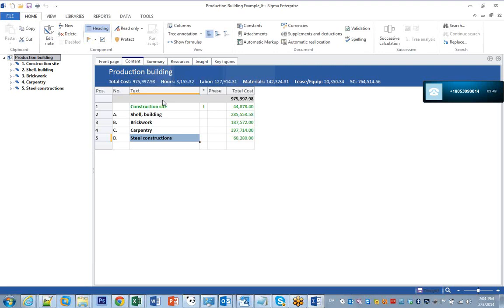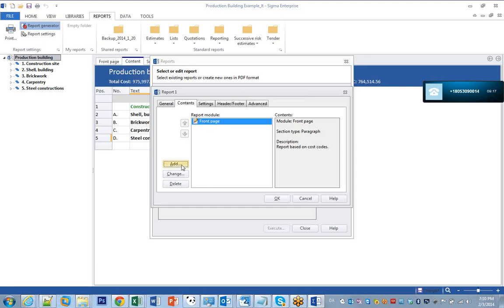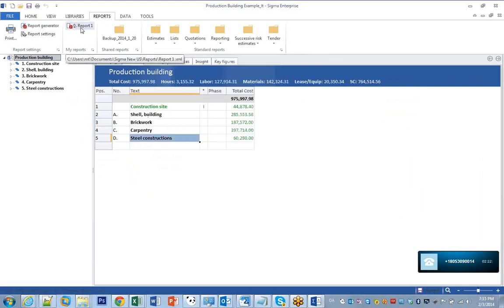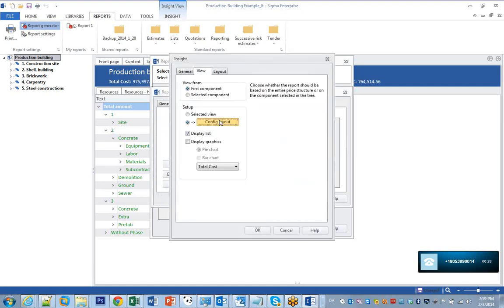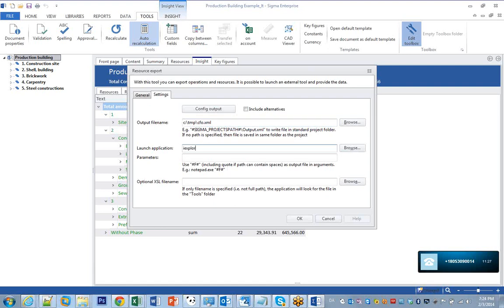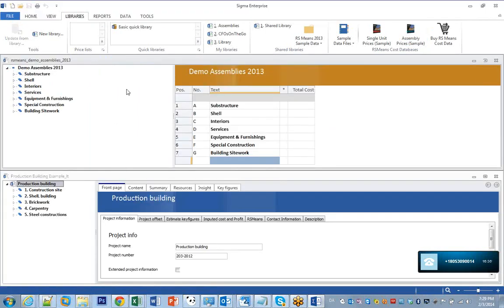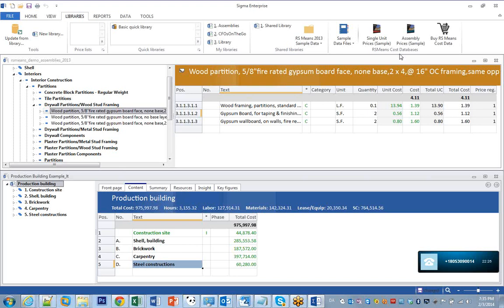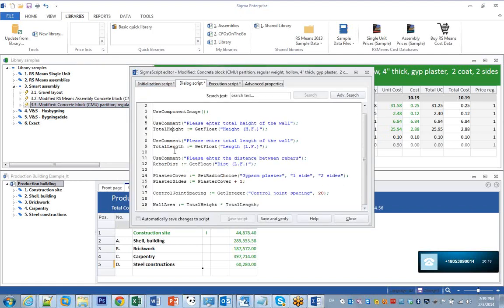Sigma training 2/03/14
Sigma Class Number 2